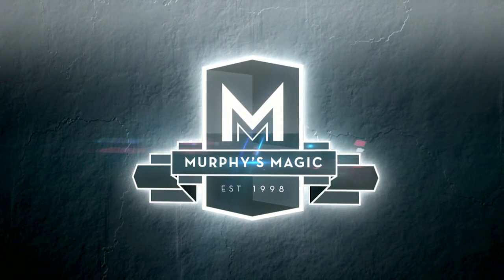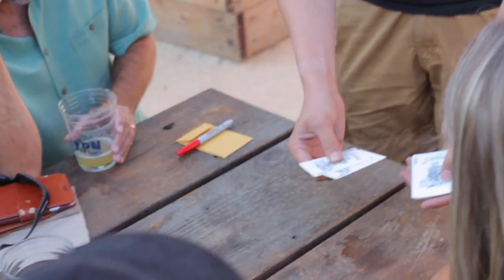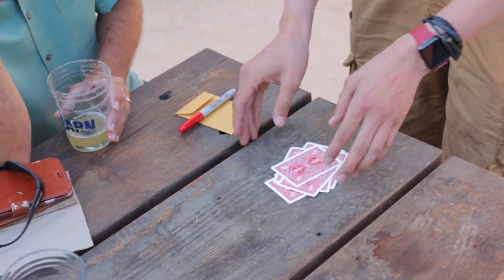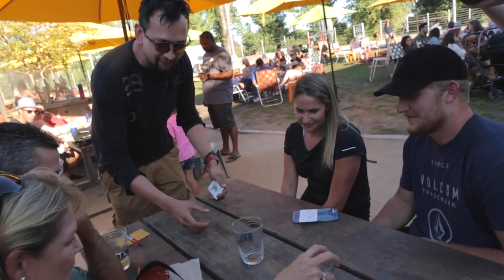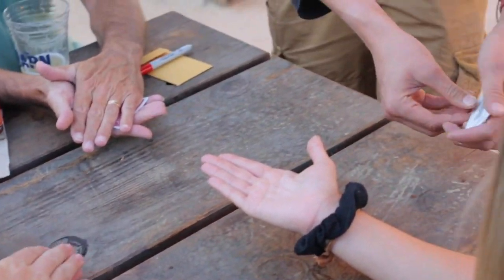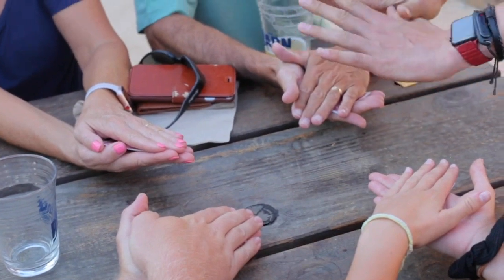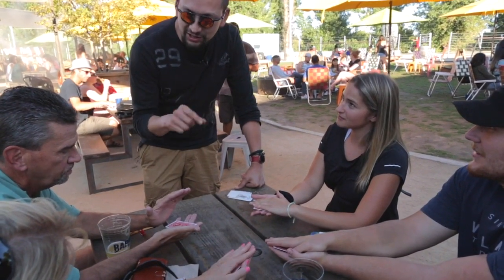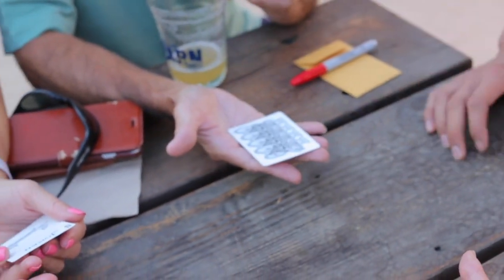Bizarre Assembly トレーラー字幕付き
Bizarre Assembly by Daryl